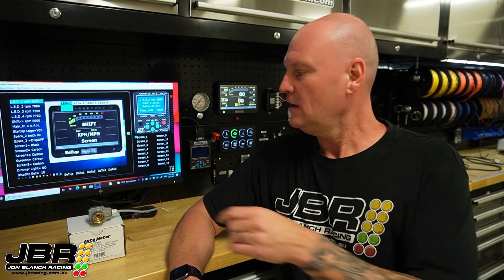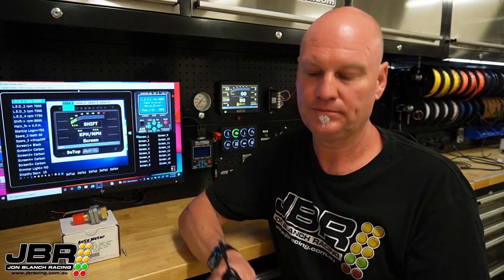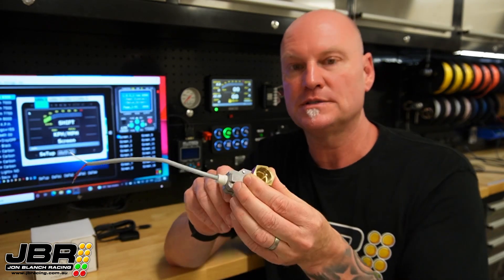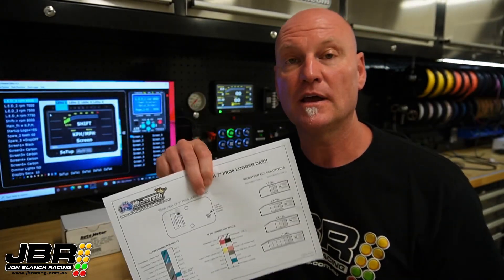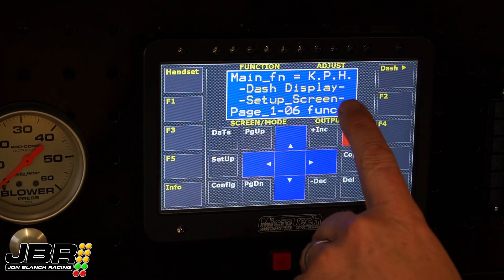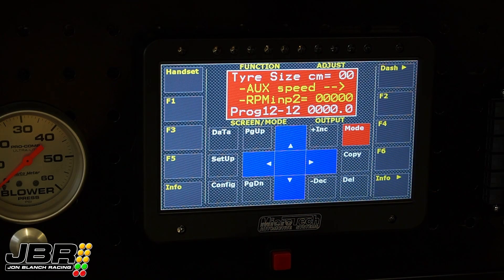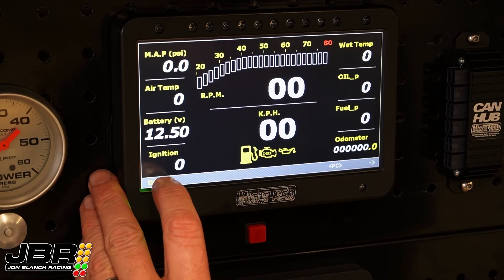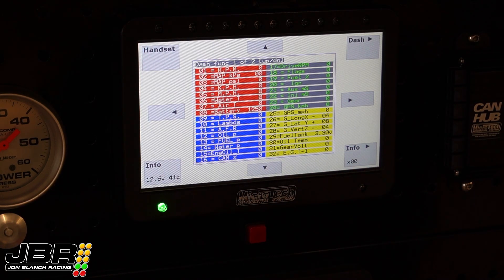How To - Install an Autometer Electronic Speedo Drive on a MicroTech Pro Dash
In this weeks Tech video, I show you how to install an Autometer Electronic Speedo Drive to a MicroTech Pro Dash.

The Autometer sensor I use is part number 5291

If you need the wiring diagram for the dash, you can download that from the MicroTech EFI website here.

As explained in the video, for the autometer sensor to work, you will need to have version 2.6 or later firmware on your dash unit.

If you have an older model dash & need it updated to the newer version firmware, follow the instructions here.

Please keep the video requests coming in the comments section below, or drop a comment on our Facebook page.